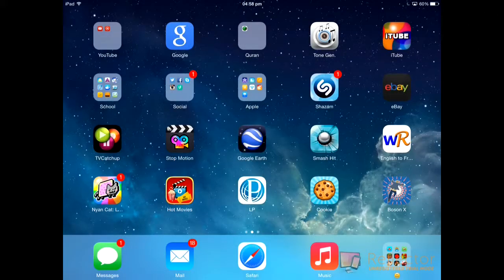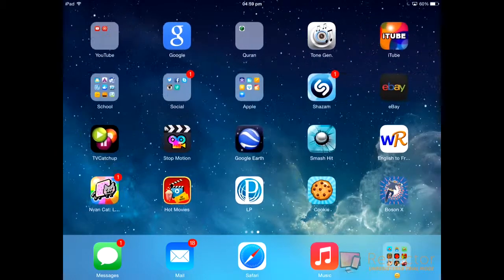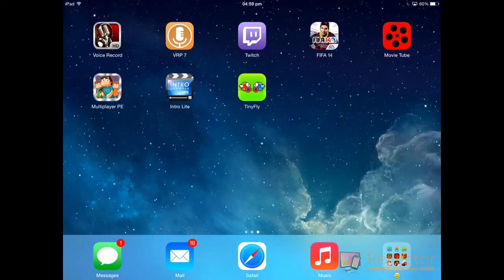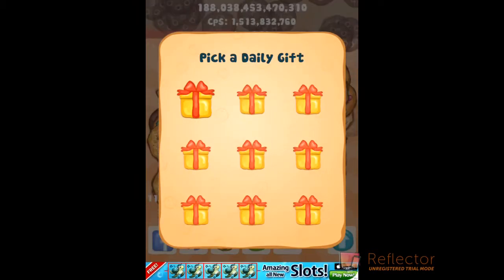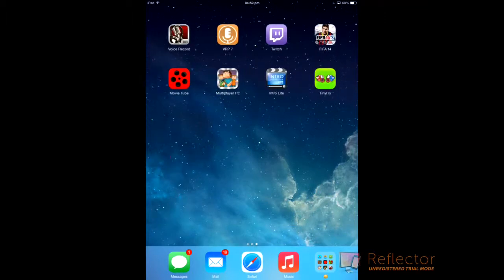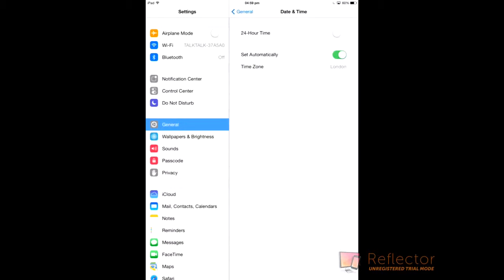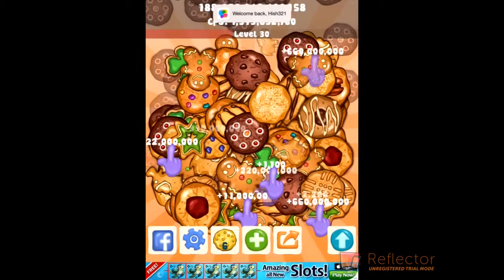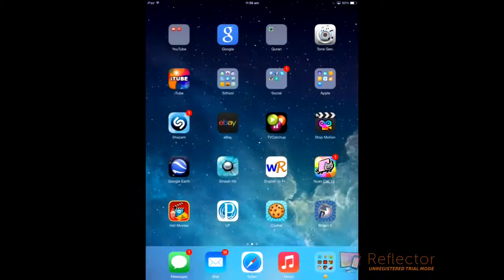How To Cheat On Any IOS Game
Cheat on most IOS games